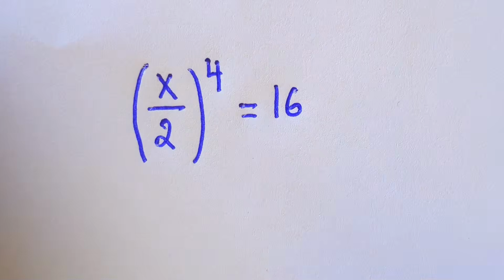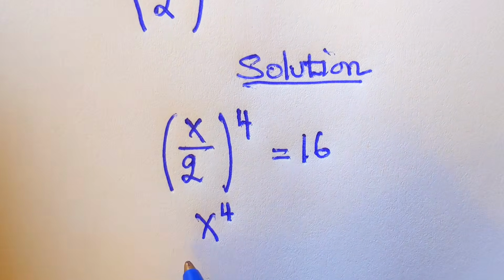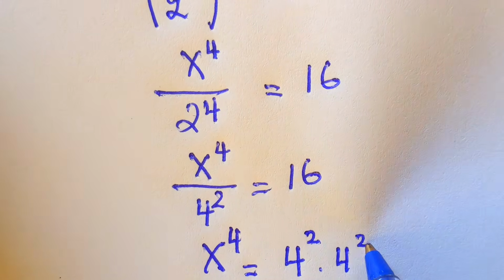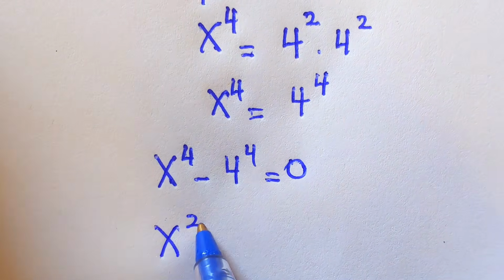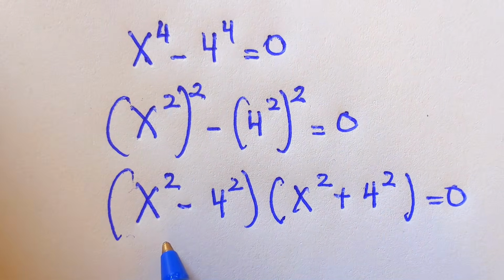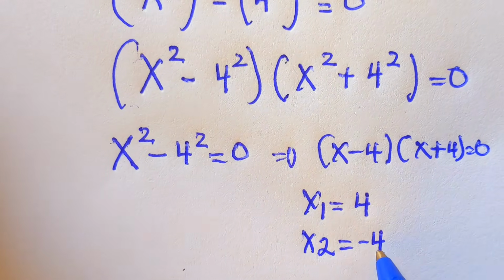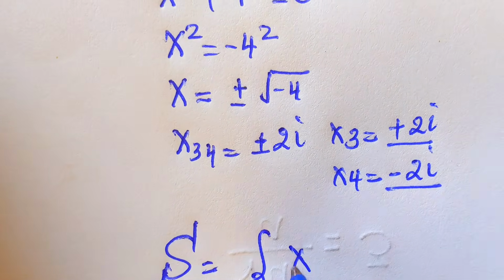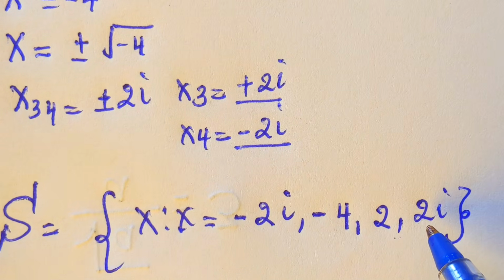Germany | Maths Olympiad | Can You Solve this?